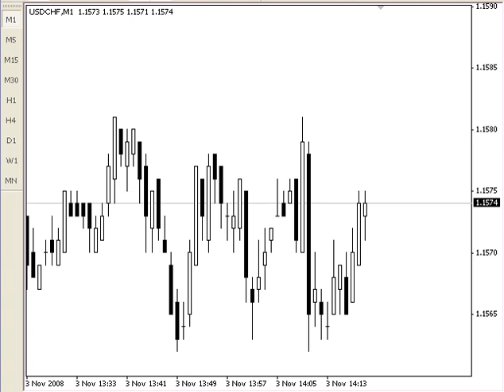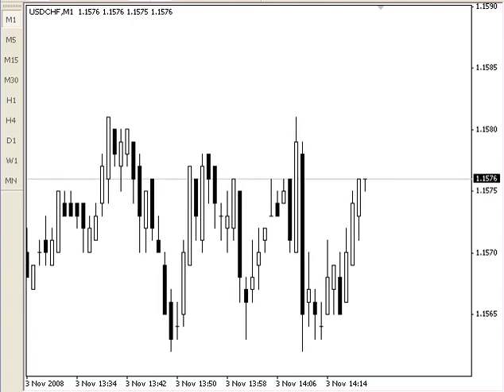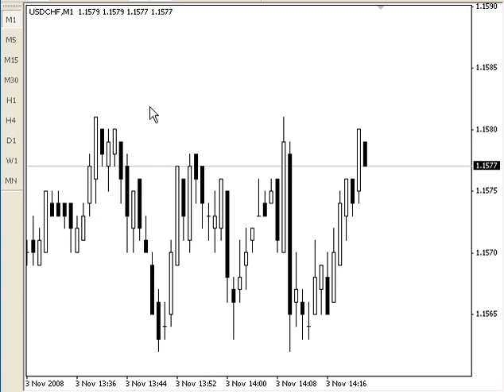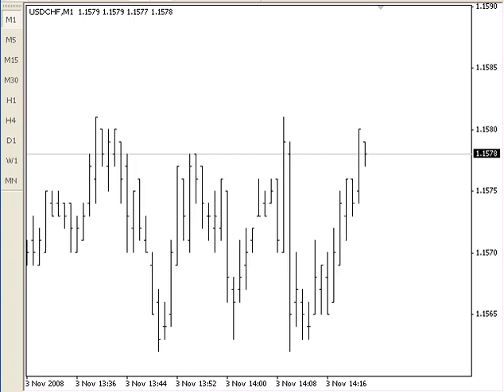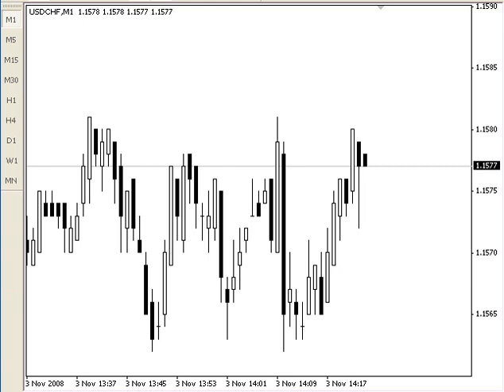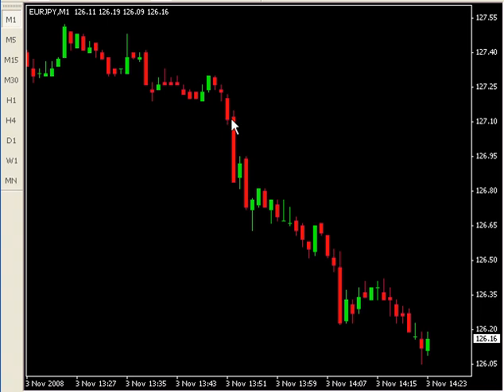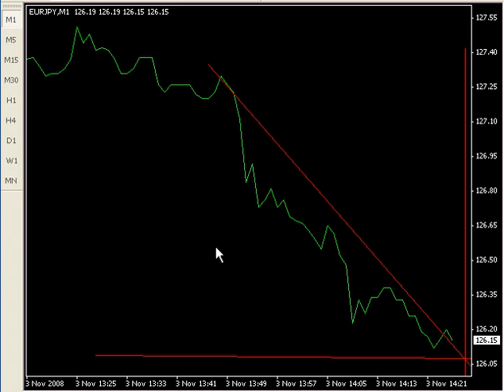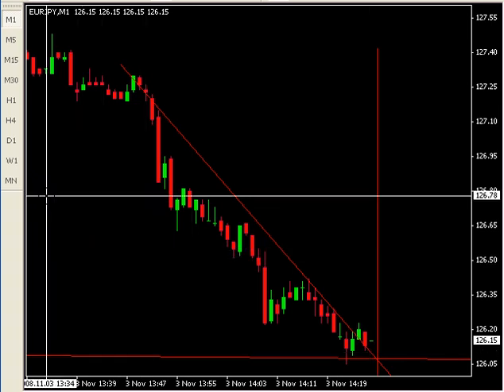Watch Price Movement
this video is a visual aid to help you get a "Feel" for how price moves in a chart